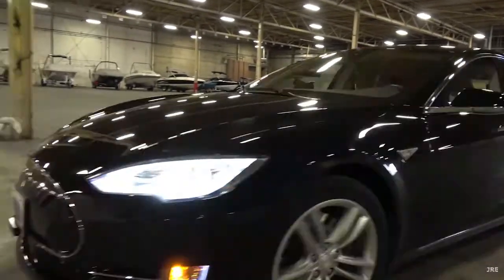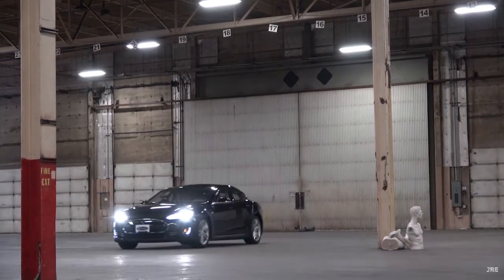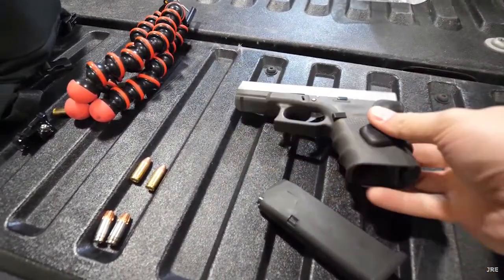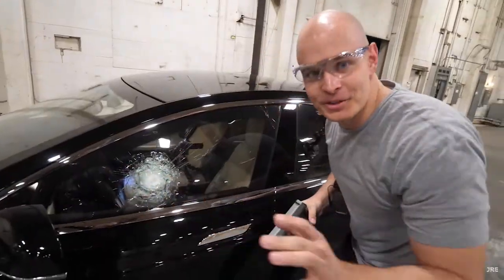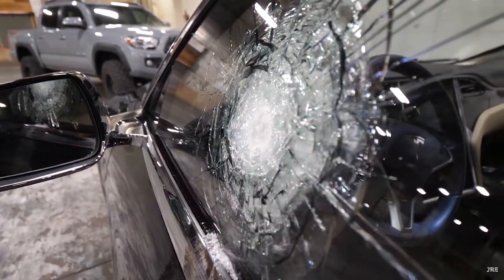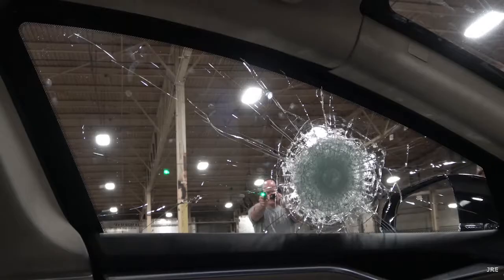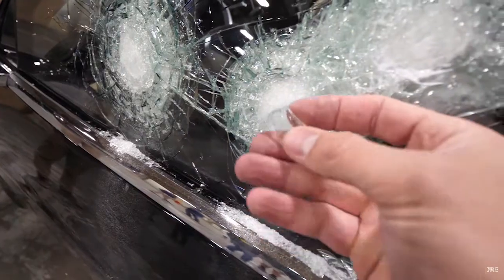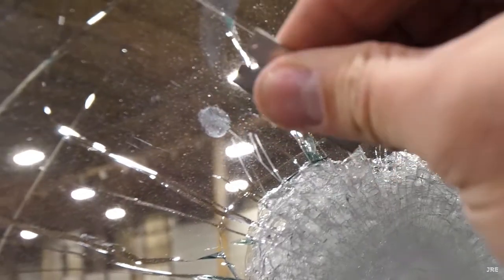Armormax Session - MFG Day 2020